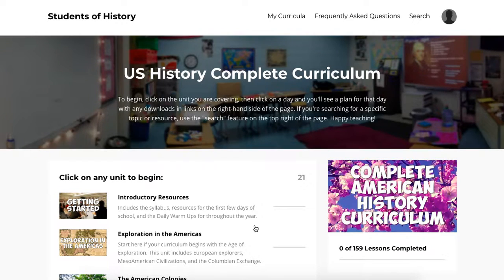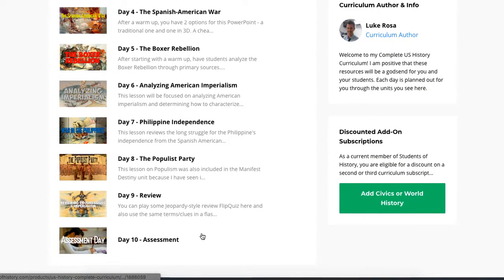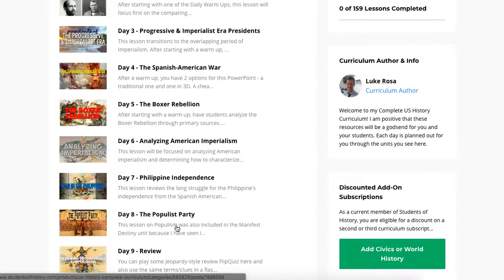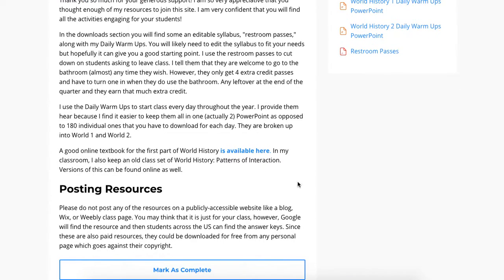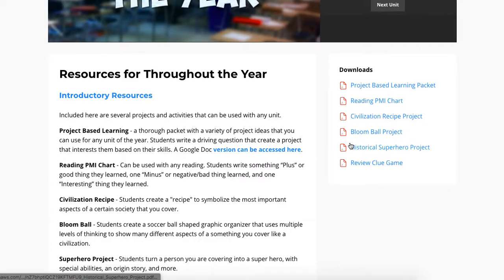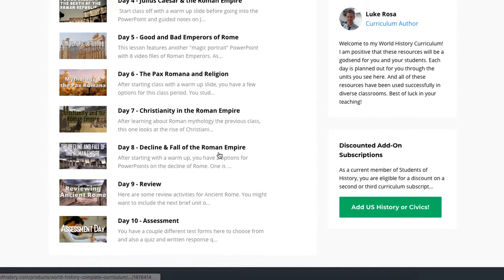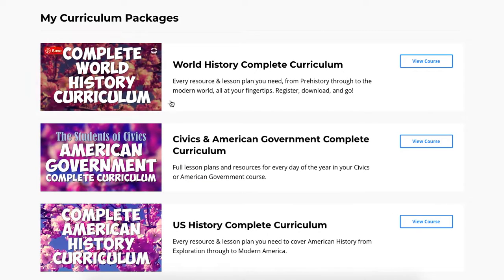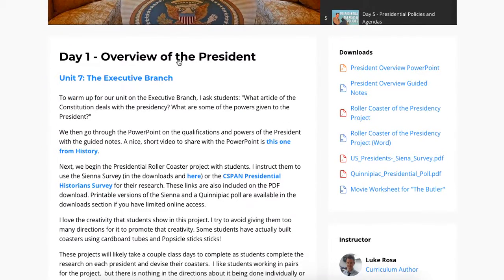Students of History Curriculum Preview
A take a look inside Students of History's curriculum packages for Civics, World, and US History.  This video is designed to give you a look at how the website is set-up and what you can expect to see after joining Students of History!